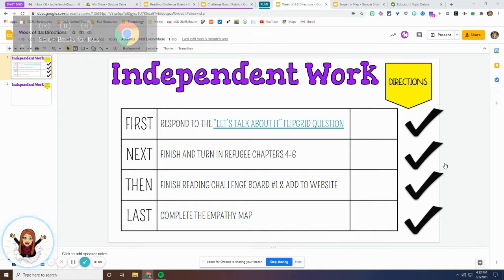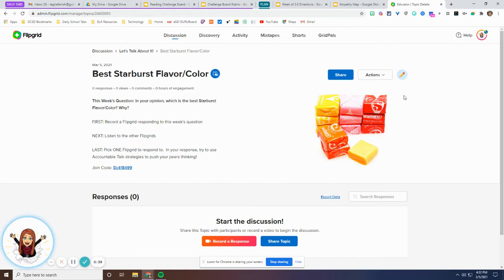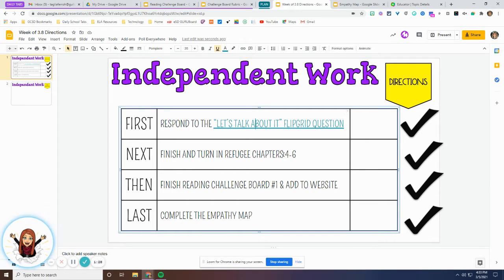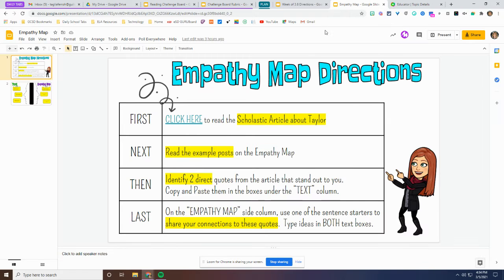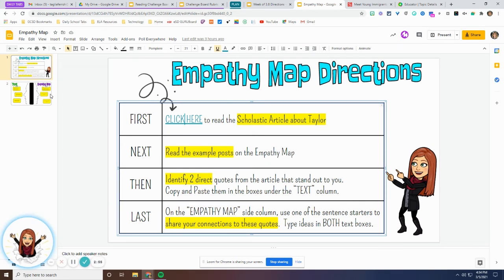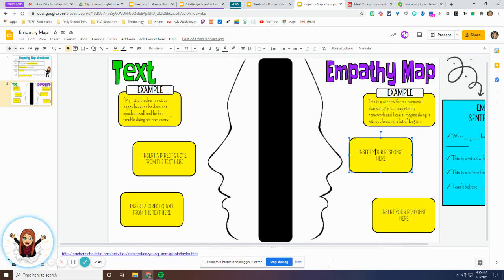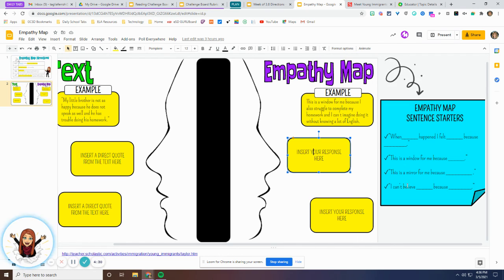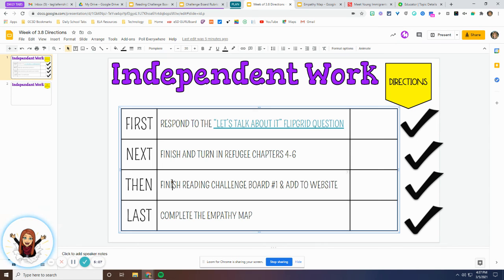Empathy Map Practice Directions